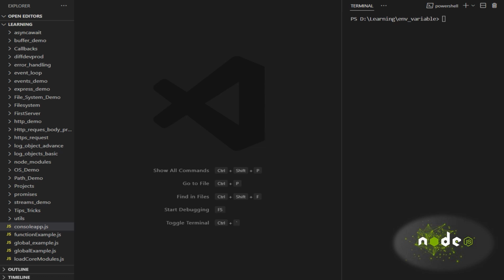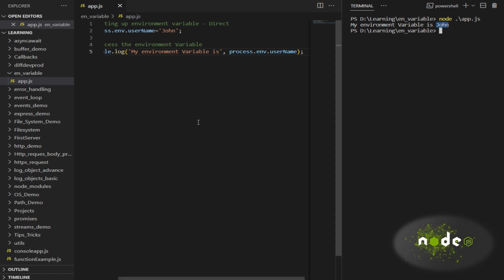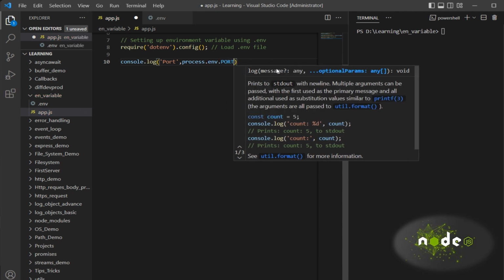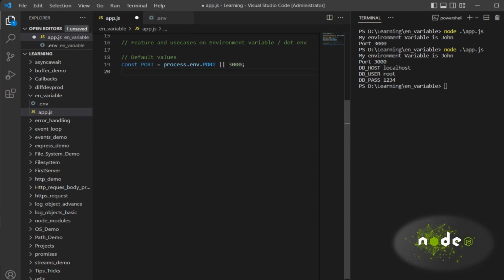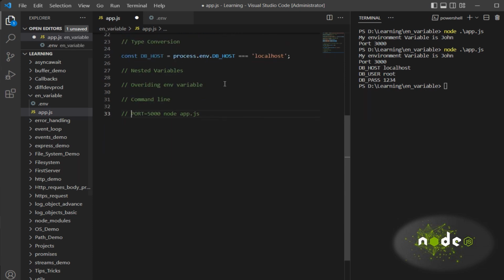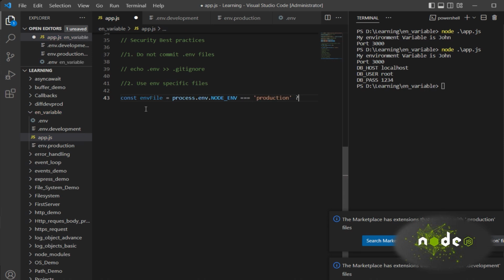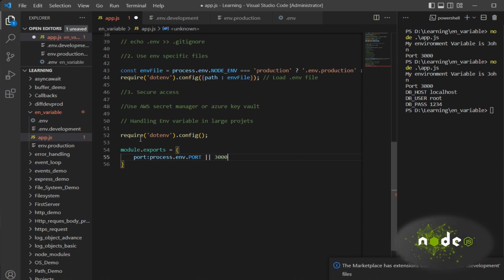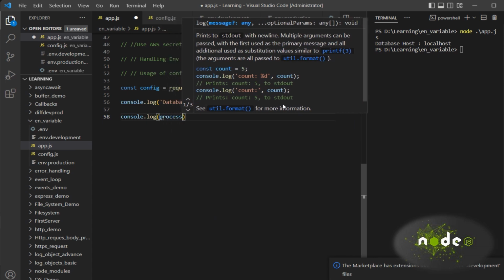Node.js | Section 34 | Environment Variables Setup, Security, and Real-World Examples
Learn how to efficiently read and manage environment variables in Node.js! 🌐 This tutorial is your ultimate guide to handling sensitive configuration data securely and professionally. Here's what you'll learn:

✅ Accessing environment variables using `process.env`.
✅ Setting up and using `.env` files with the `dotenv` library.
✅ Handling default values, type conversion, and nested variables.
✅ Best practices for security, including `.env` management and cross-platform solutions.
✅ Real-world examples for Node.js apps with Express.js.

💡 **Topics Covered:**
- Native Node.js environment variables
- Using `dotenv` for secure configuration
- Debugging and error handling
- Advanced features like cross-env for compatibility

"00:00 - Introduction,"
"01:55 - Accessing environment variables using process.env,"
"04:08 - Setting up and using .env files with the dotenv library,"
"08:00 - Handling default values, type conversion, and nested variables,"
"11:53 - Security considerations"
"16:18 - Handling Environment Variables in Large Projects,"